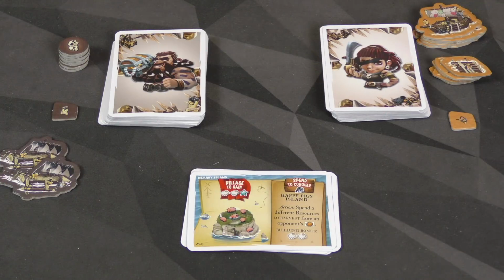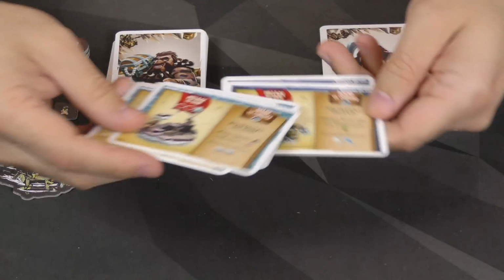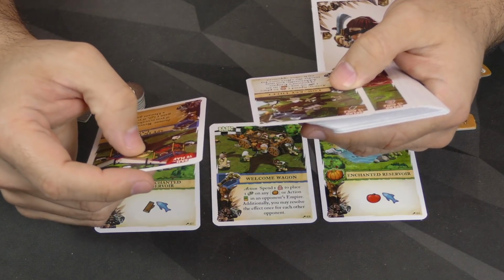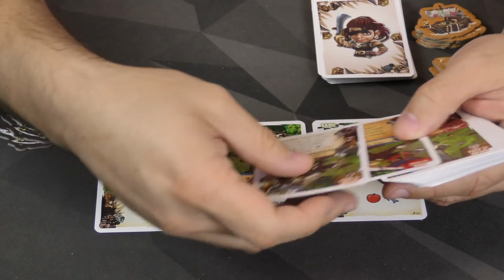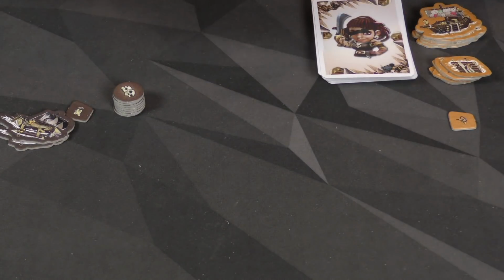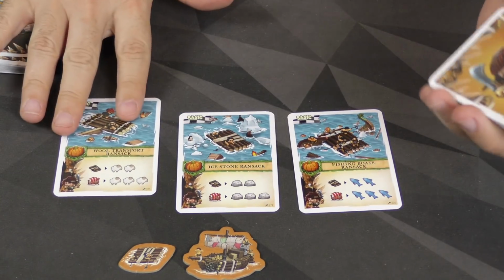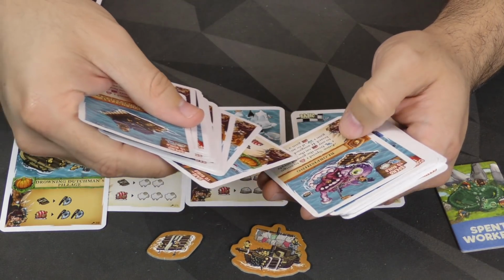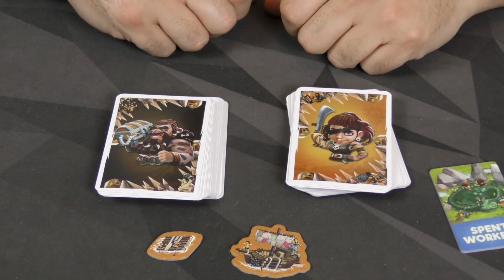Imperial Settlers: Empires of the North - Barbarian Hordes Review - with Zee Garcia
Zee takes a look at the latest expansion in this long-titled game series - now with more sailing and more stealing!

00:00 - Introduction
01:06 - Game overview
08:58 - Final thoughts

*Corrected Info*
Designer: Joanna Kijanka
Publisher: Portal Games / 2020
1-4 Players / 45-90 Minutes / Ages 10+